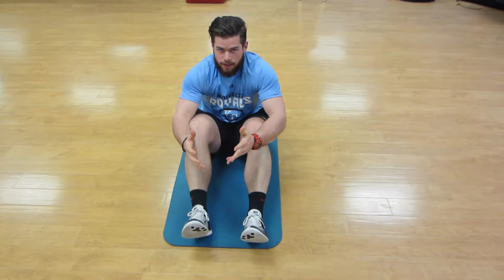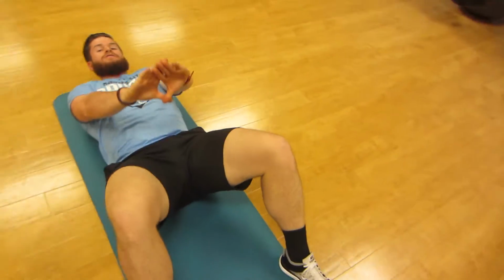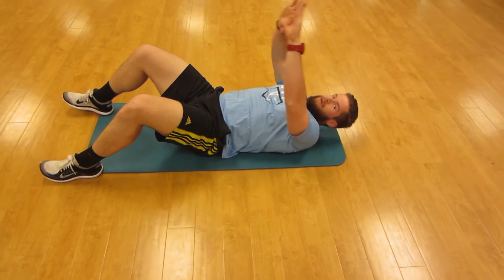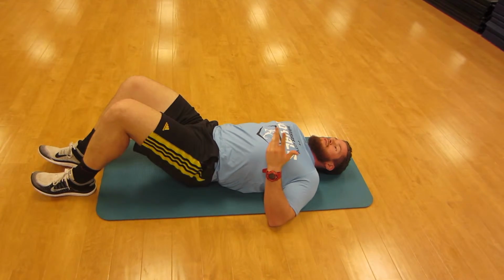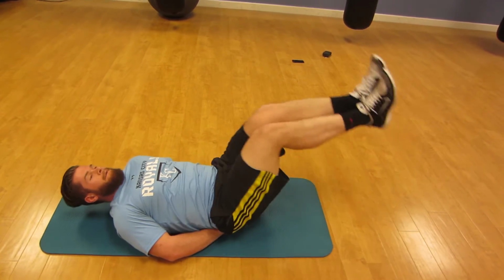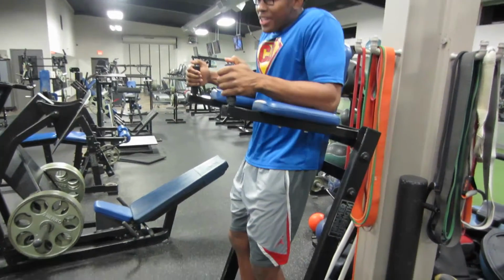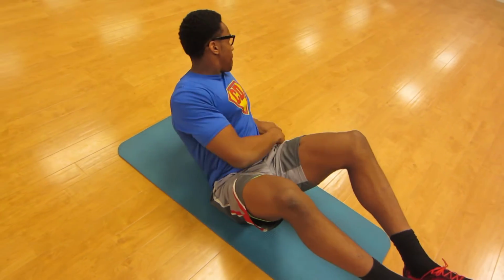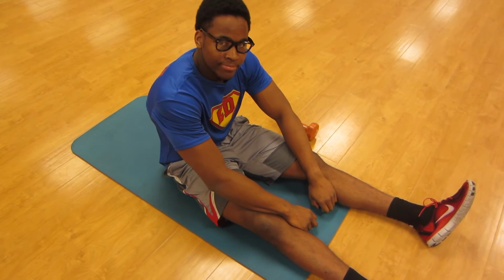Beach Bod Fine By Spring Break Time: Abs And Cardio